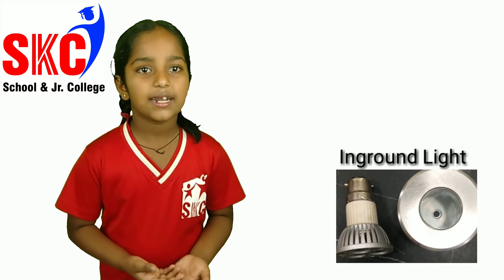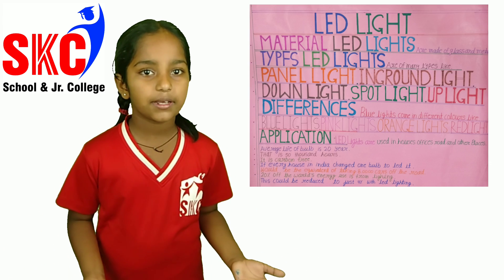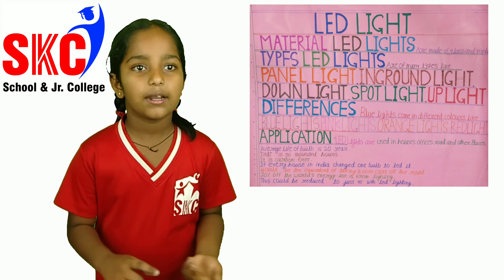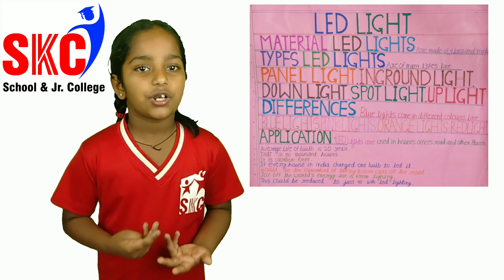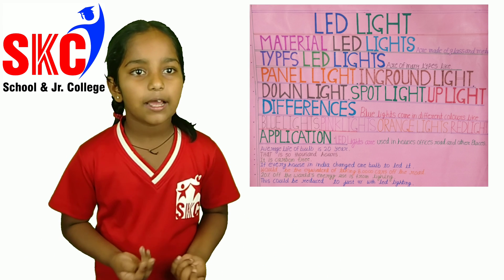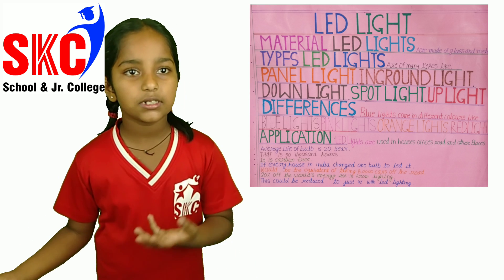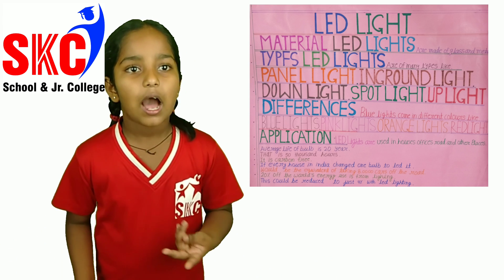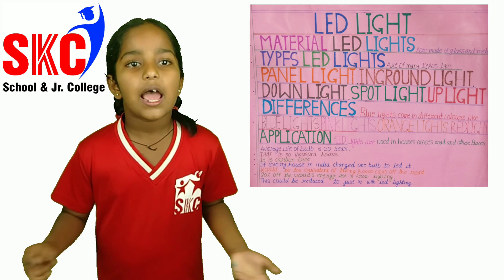SKCian Aastha Yadav Bhartiya Grade (II)VOLCANO 2019 AT SKC SCHOOL AND JUNIOR COLLEGE VASAI EAST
🔴Volcano 2019
Where Students Explore Explain and Expand at SKC SCHOOL & JR COLLEGE VASAI EAST
This Video Is Made For Education Purpose This Is Our Official YouTUBE Channel SKC SCHOOL & JUNIOR COLLEGE.